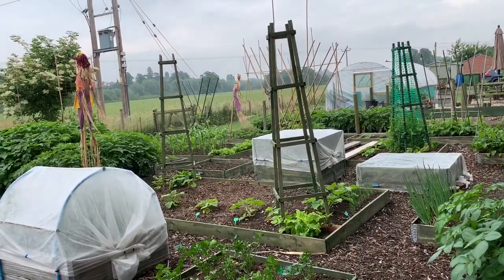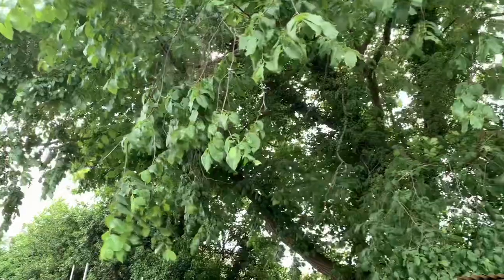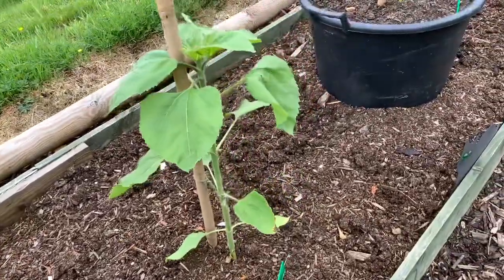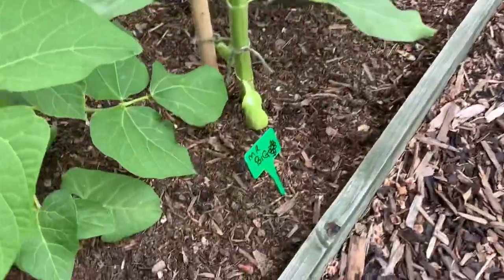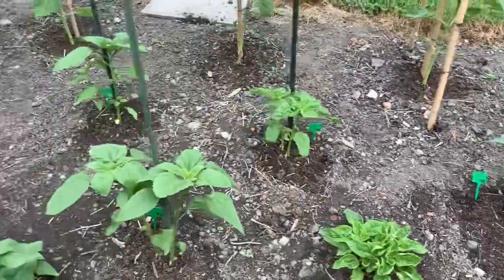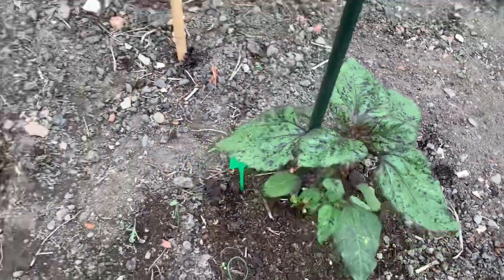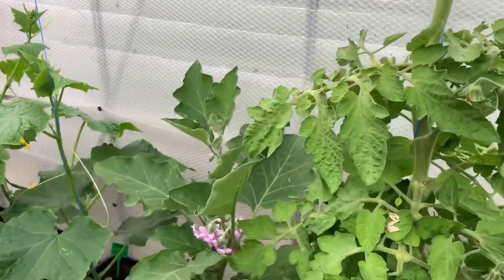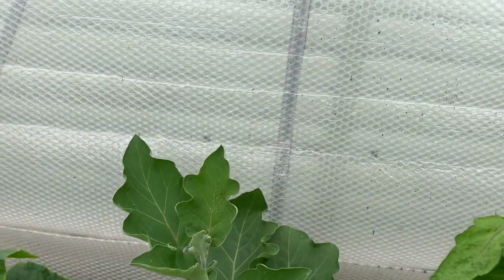No:88 CHALLENGES, overwinteringpotatochallange sunflowerchalleneg2020 and singleseedchallenge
Please give your support to these great channel’s
Allotmental
Nick’s Allotment diary’s
Black gumbo